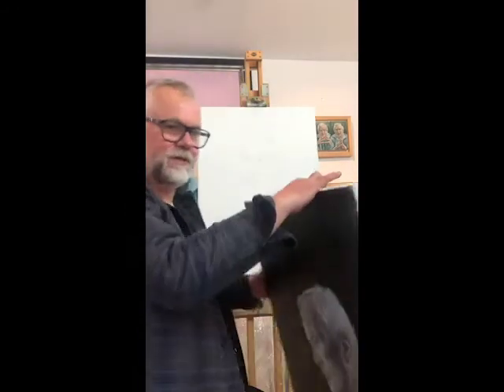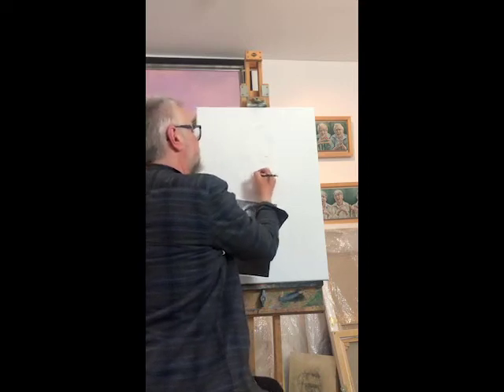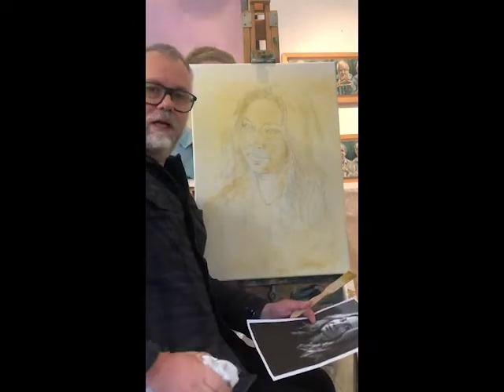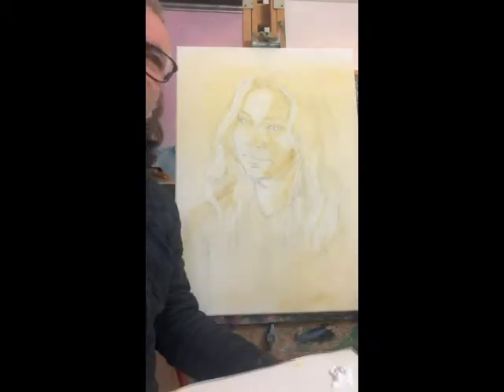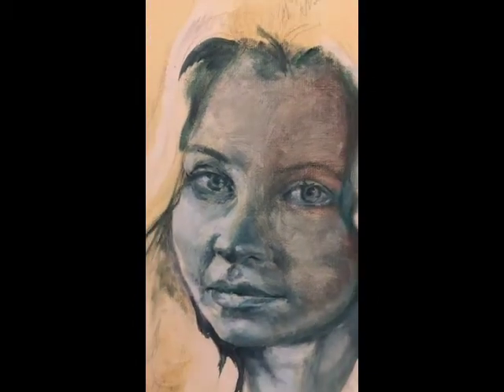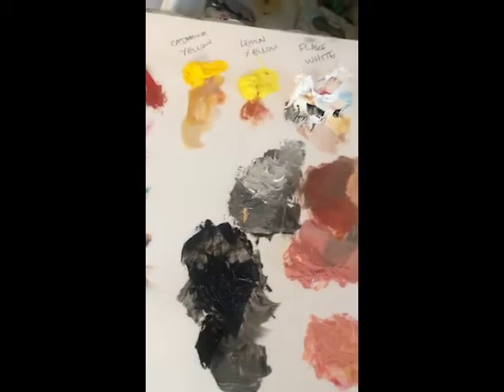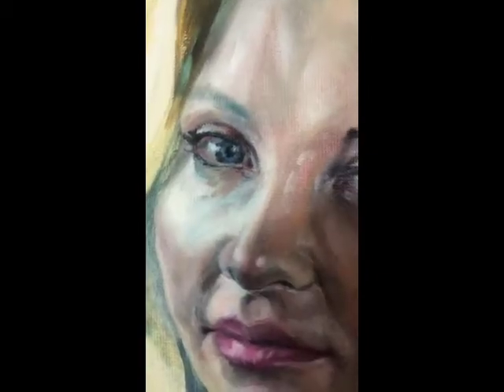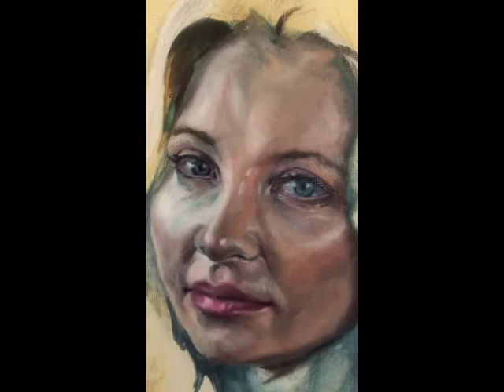Peter Monkman: Painting a Portrait Commission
I will be demonstrating the process in painting an oil on canvas portrait. It will cover the composition, drawing, grisaille underpainting, colour palettes and painting techniques. It can act as an in-depth tutorial that encourages beginners and professionals alike to build on their own personal approach.